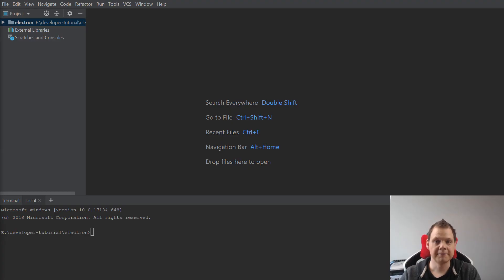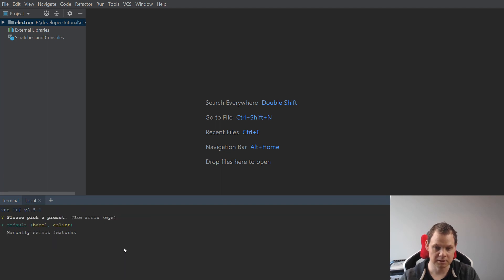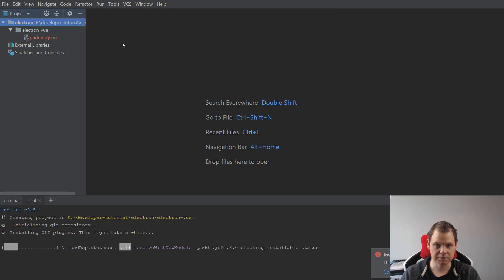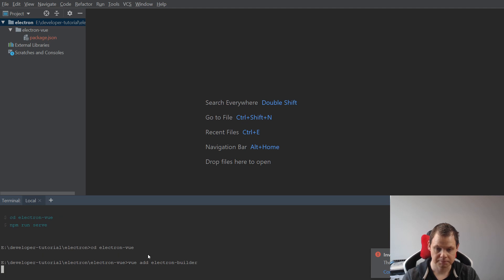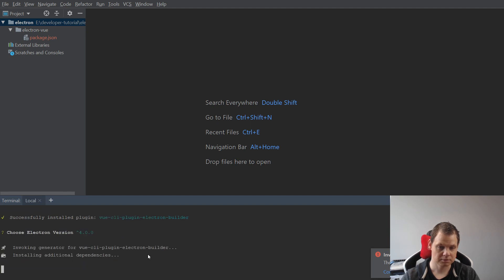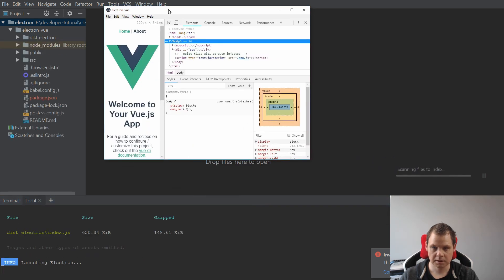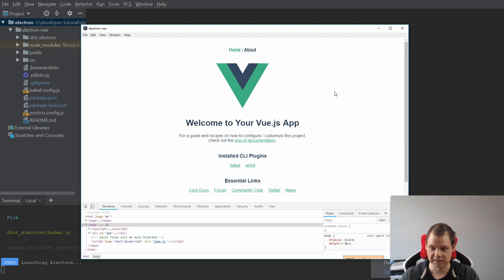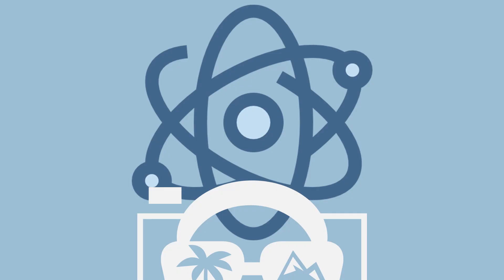Beginning with electronjs and vue - build electron vue js in javascript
If you love Vue and love to code desktop application and don't know how to start then you need to take a look on Electronjs, its very nice node package framework you can install from npm, and if you love to work with vue you can use vue-cli as based system and then add vue-electron-builder on the top so you can build your own desktop app build on electronjs and use your favorit framework in node to code in yes vue.

I hope you will like this electronjs tutorial video with vue, i will in this electron tutorial help you to start with vue so you can start building desktop application with electron js.

remeber electron vue js application is build in javascript, so if you know javascript its will make things easyer for you.